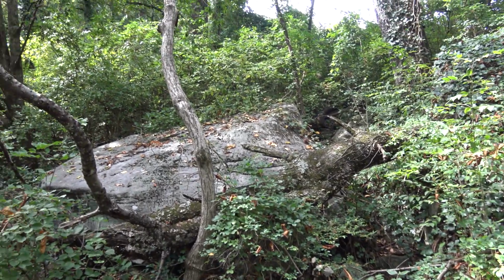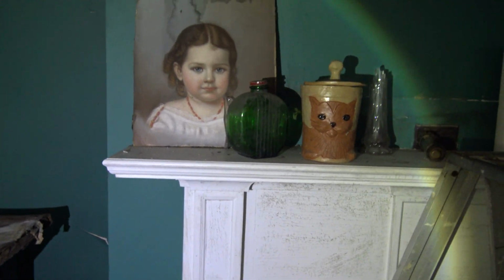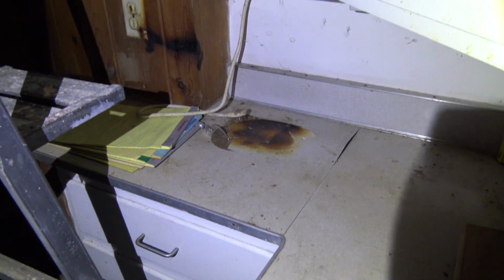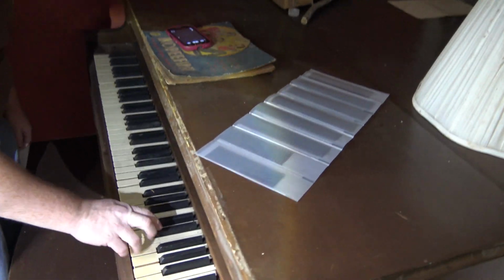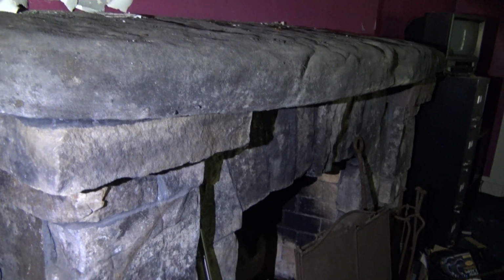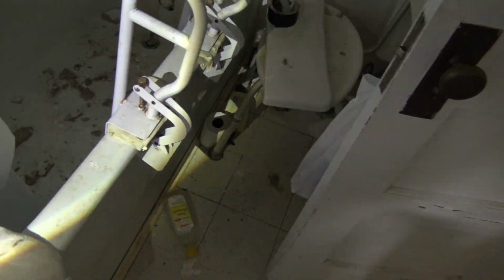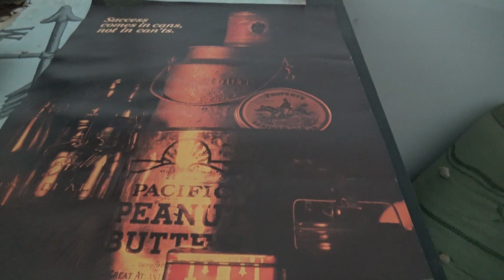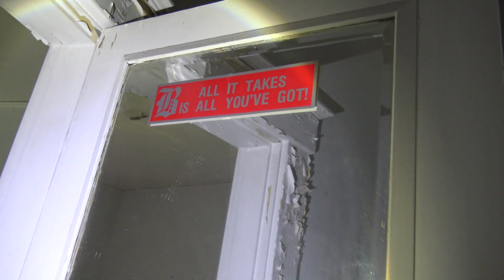Abandoned Lookout House Part 1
Part 1
Checking out an abandoned house on Lookout with Joel from Beavervision.  Beautiful old house that will soon have a new owner.